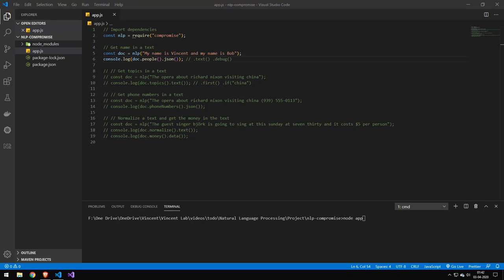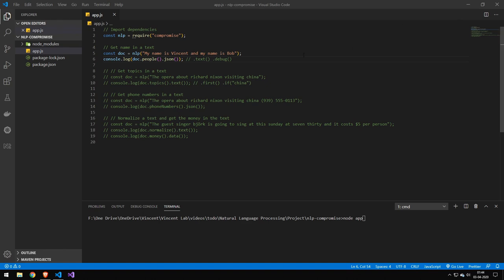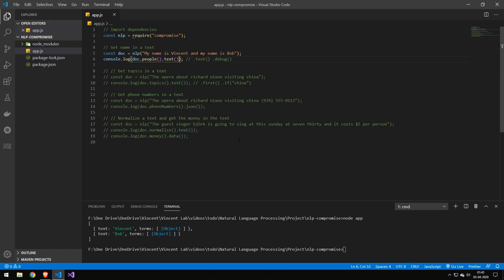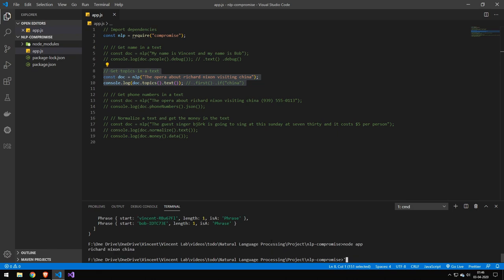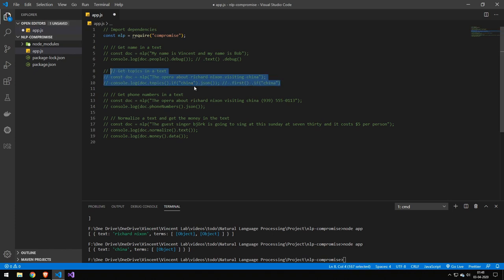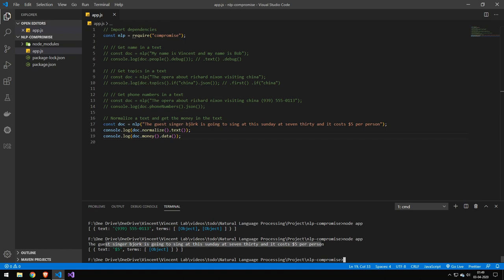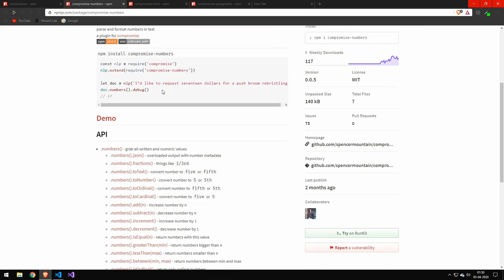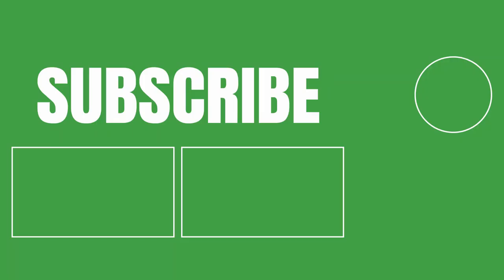How to Work with Text Using Natural Language Processing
In this video, I will show you how to work with text using natural language processing

✅ Information about me:

Name: Vincent
Country: Denmark
Age: 21